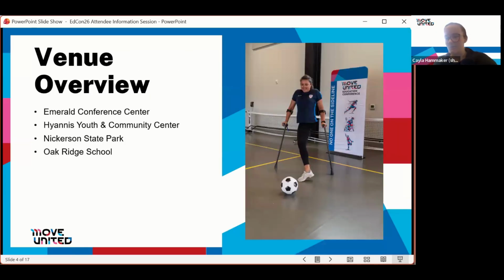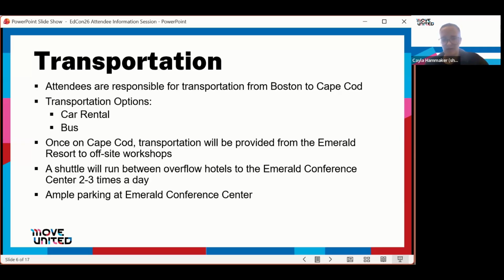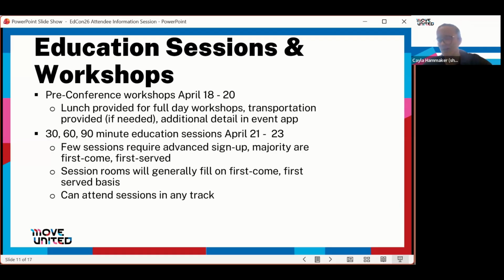Move United Education Conference 2026 Attendee Information Session